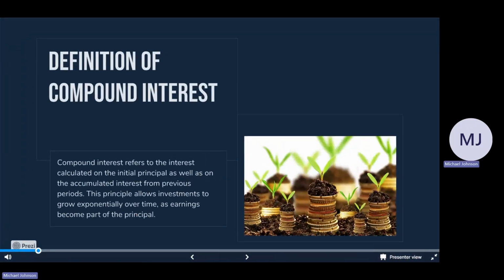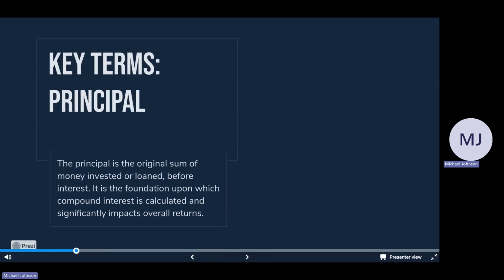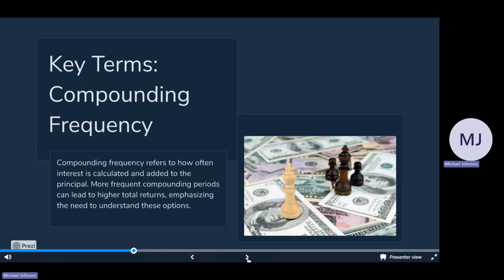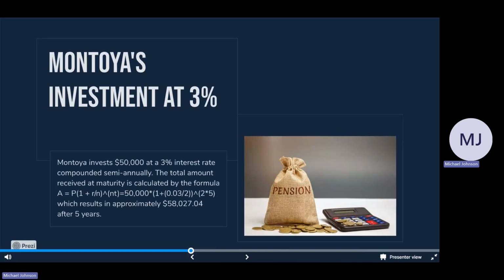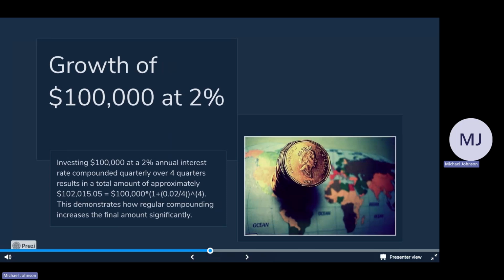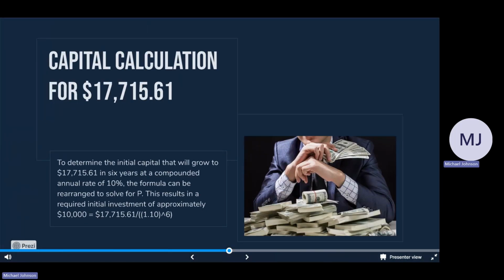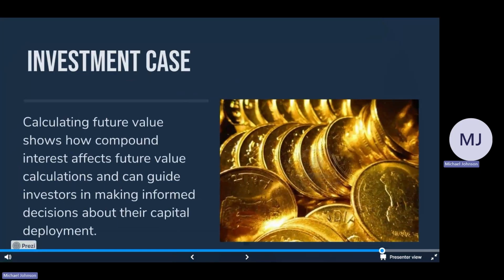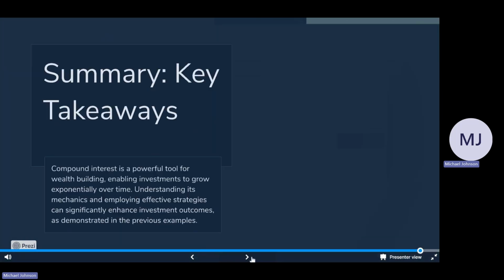Mathematics Office Hours June 6